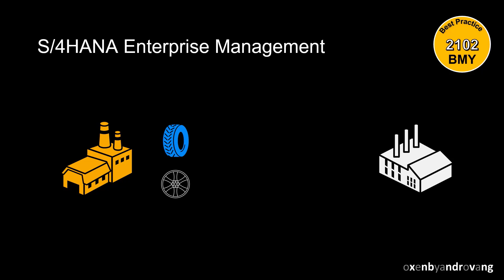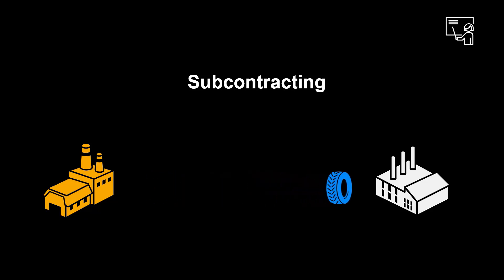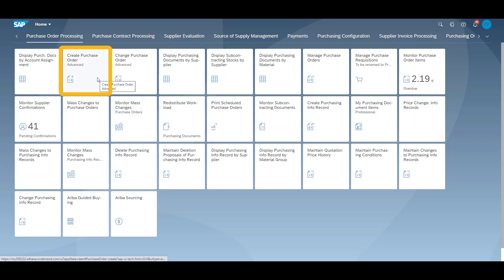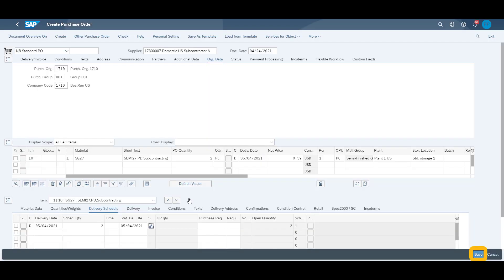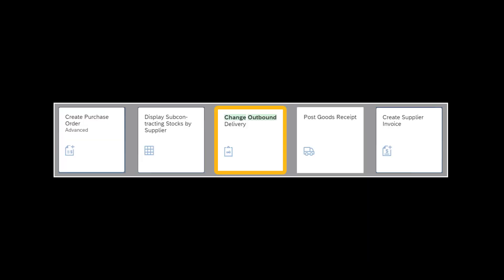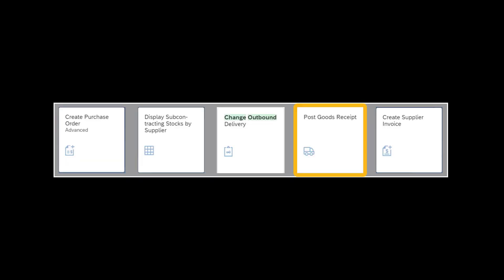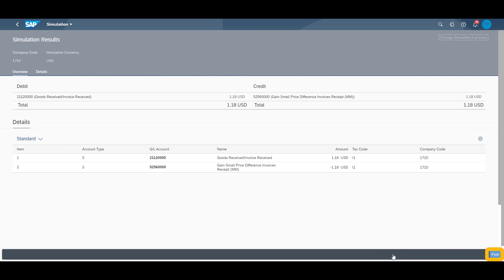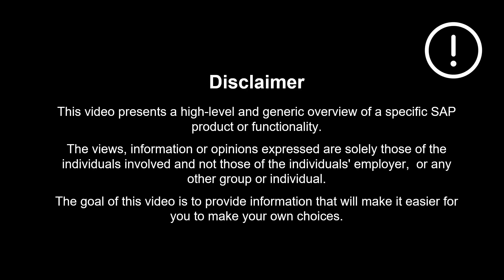SAP S/4HANA Enterprise Management - Sub-contracting with Serial Number Management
This video will examine how to manage the supplier consignment process in SAP, S4 HANA Enterprise Management and the benefits it provides.

Achieve continuous improvement and innovation in areas outside of your core business, by collaborating with specialist firms.

You can also use subcontracting to level capacity requirements in manufacturing.

Subcontracting also helps with limiting capital expenditure in manufacturing equipment and control costs.

0:00 Introductions
0:15 Benefits
0:34 Concept
1:18 Scenario/Demo
4:07 Available in
4:18 Recap Benefits